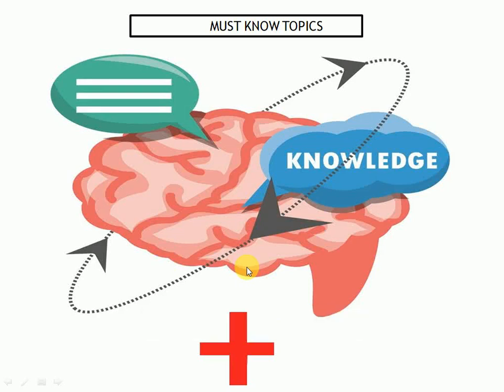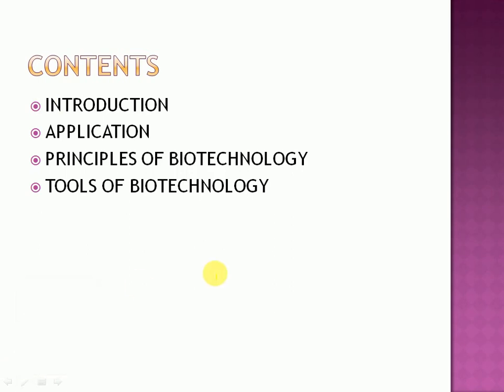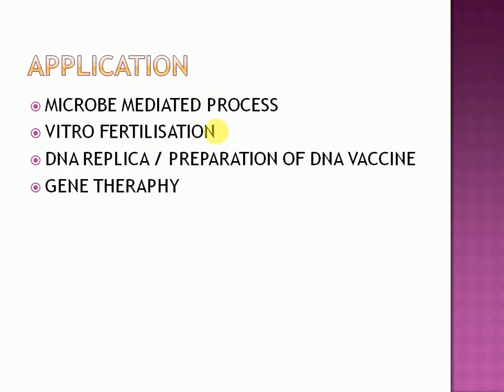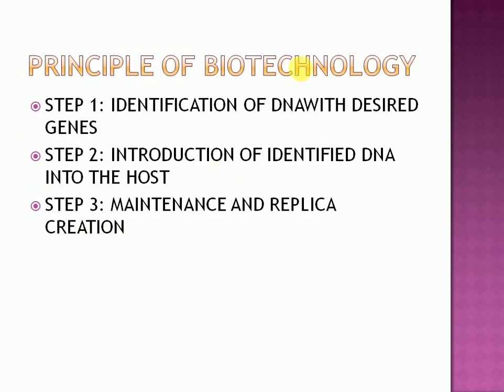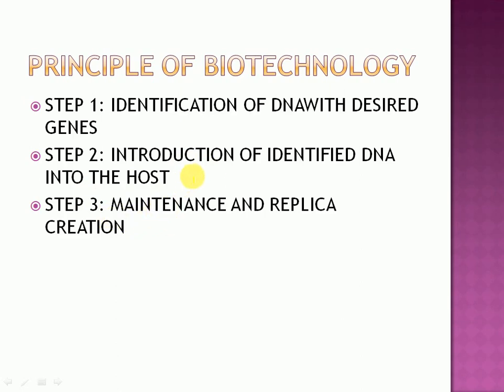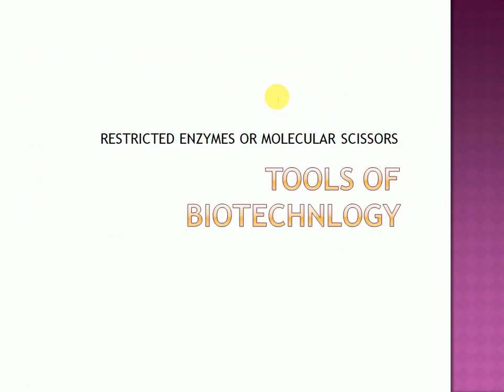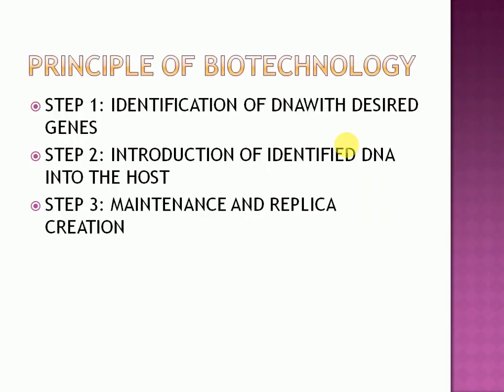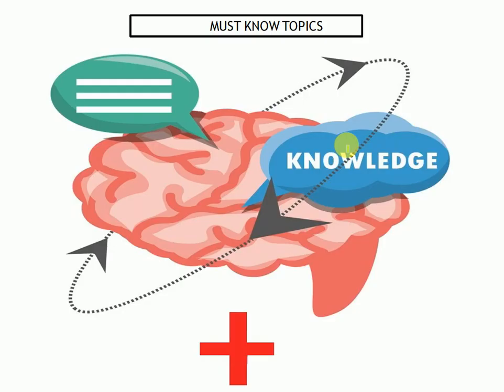Lecturette - 22 ( Biotechnology )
This video will help you to prepare for various Lecturette and GD Topics which will help you in various competitive examinations.

Kindly join the telegram group using the below link for more updates and notes.